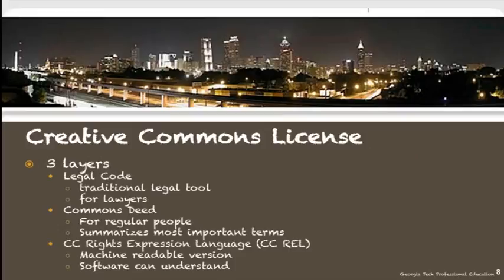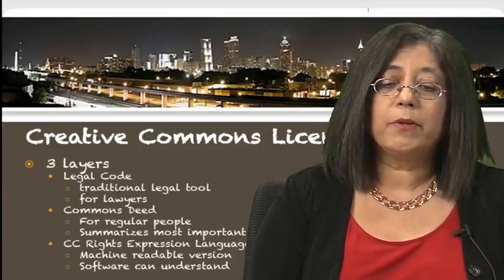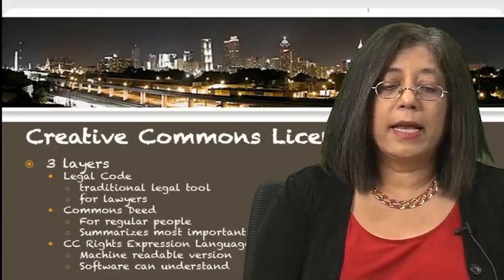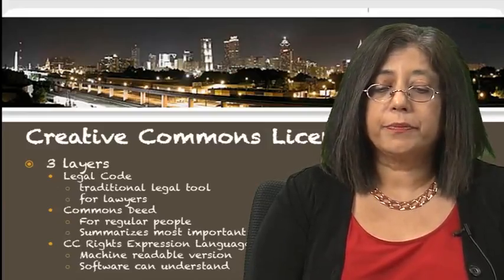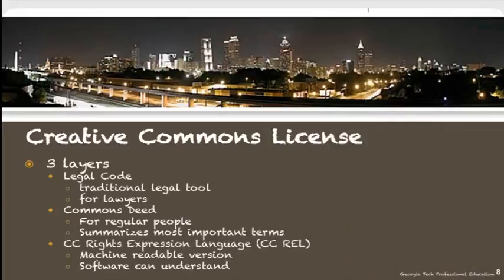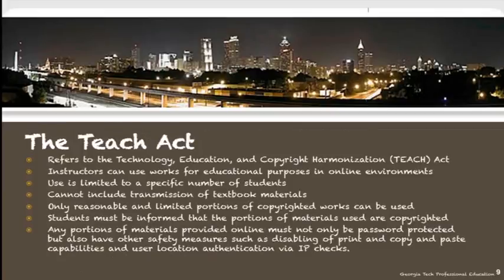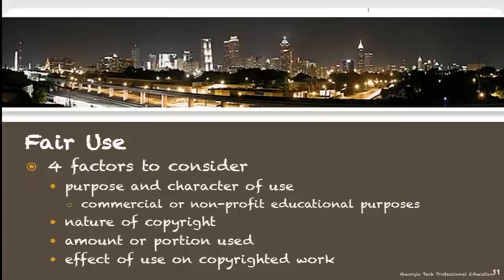1 6 Lecture Video 1 6